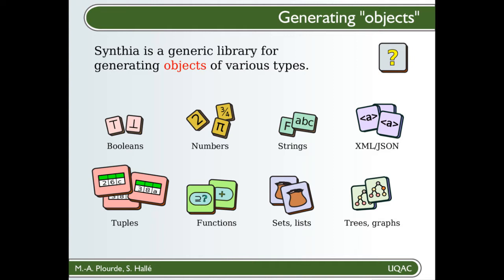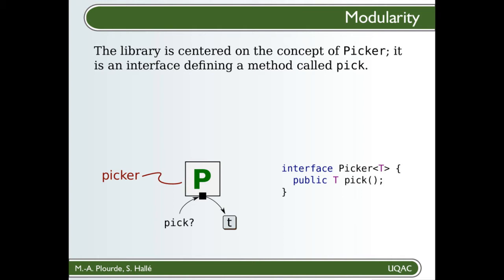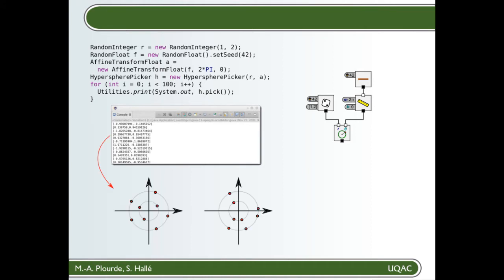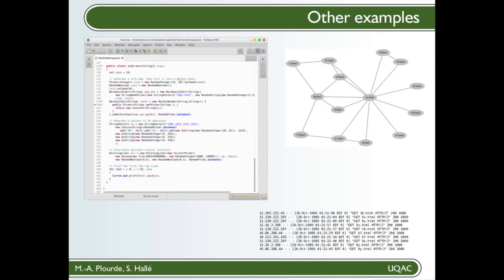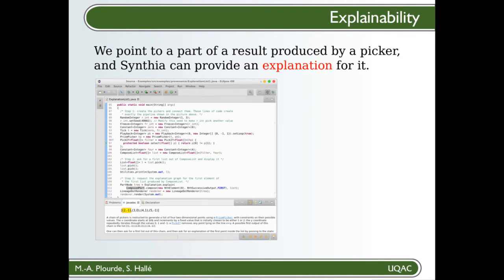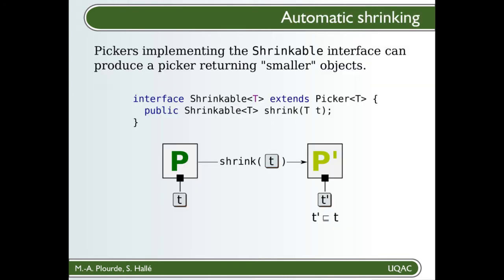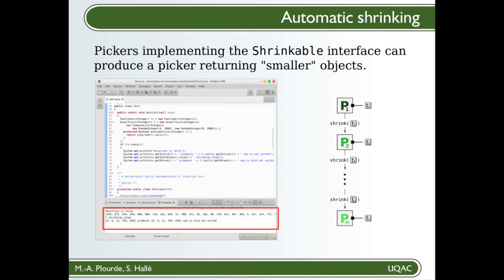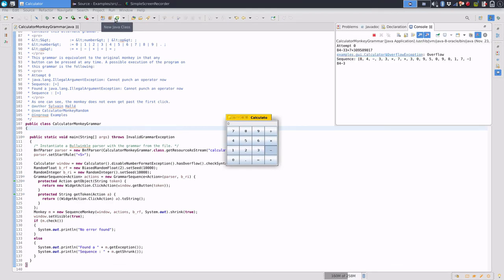Synthia: A Generic and Flexible Data Structure Generator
Synthia is a versatile, modular and extensible Java-based data structure generation library. It is centered on the notion of "pickers", which are objects producing values of a given type on demand. Pickers are stateful and can be given as input to other pickers; this chaining principle can generate objects whose structure follows a complex pattern. The paper describes the core principles and key features of the library, including test input shrinking, provenance tracking, and object mutation.